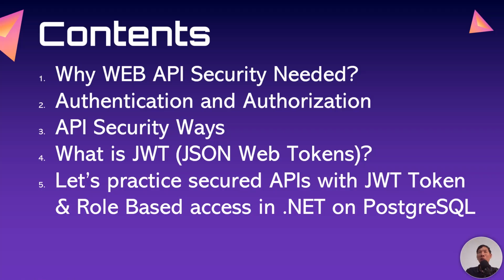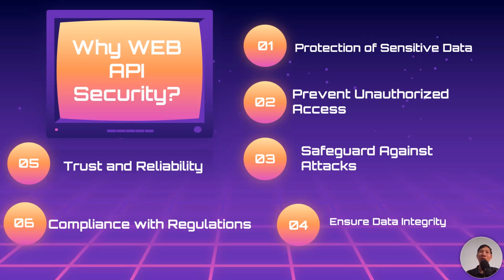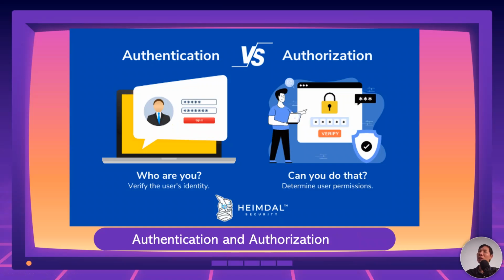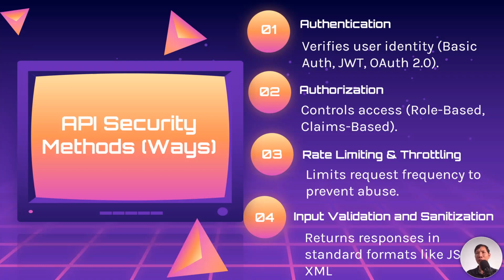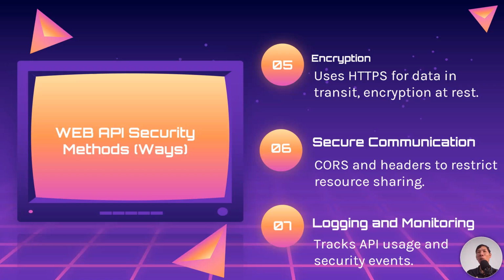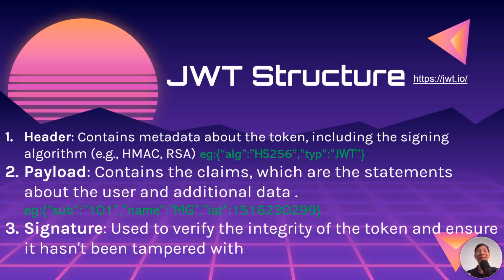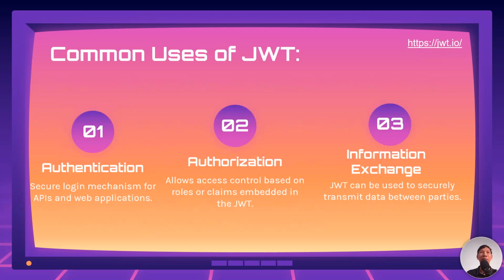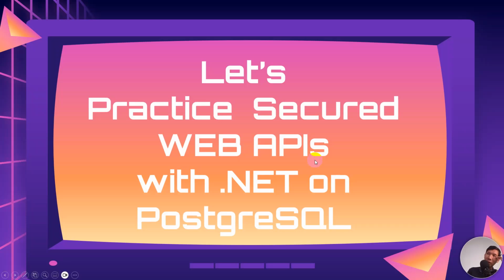WEB API Security & How to implement JWT Token Based API in .NET - Part 1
Why WEB API Security Needed?
Authentication and Authorization
API Security Ways
What is JWT (JSON Web Tokens)?
Let’s practice secured APIs with JWT Token & Role Based access in .NET on PostgreSQL